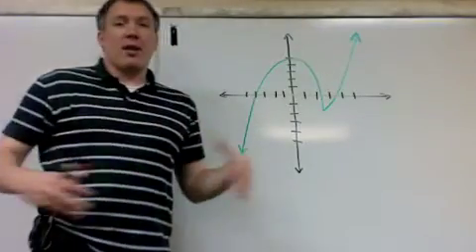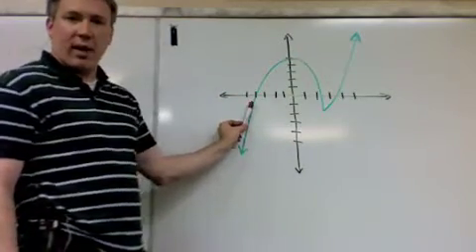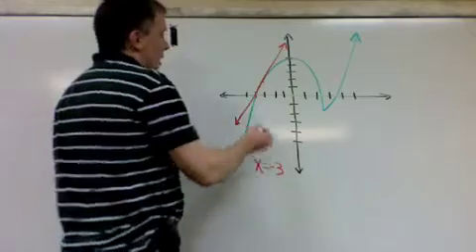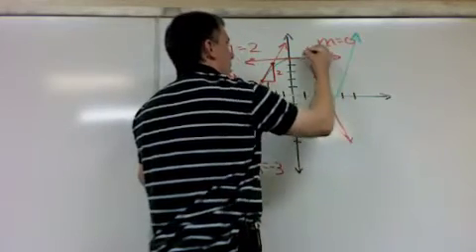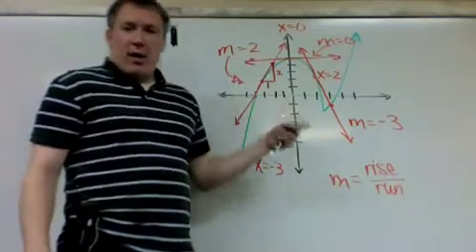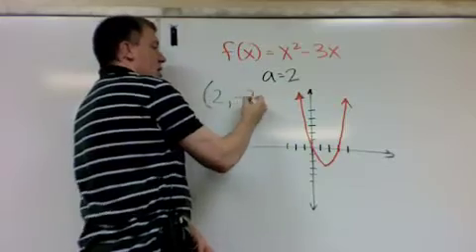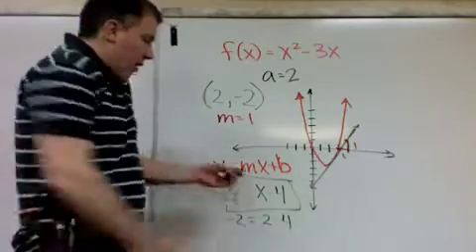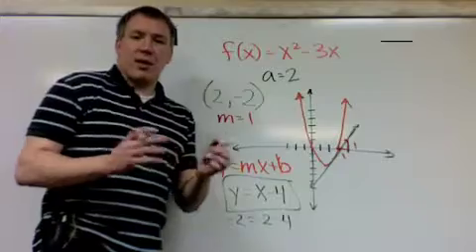Calculus -- Lesson 2.1 -- Tangent Lines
Tangent Lines